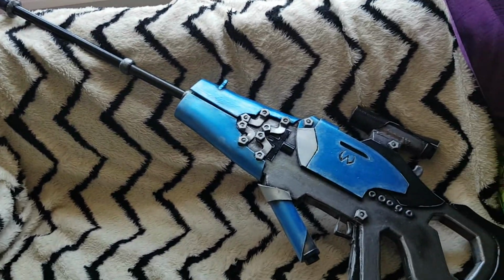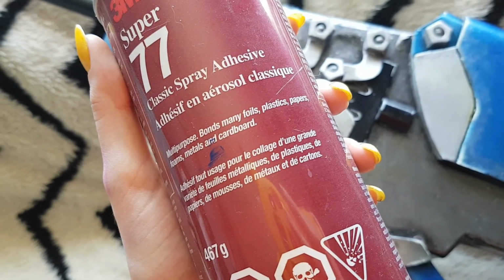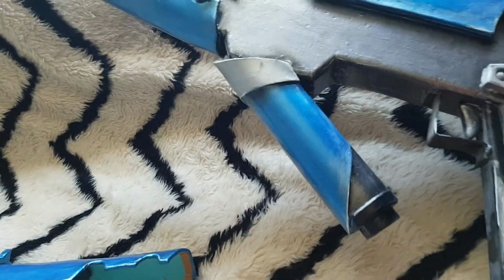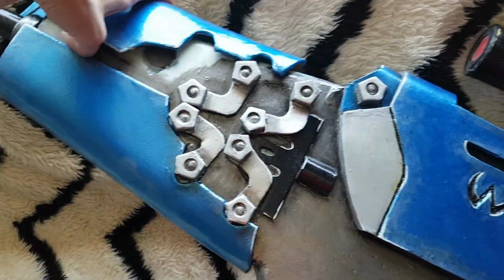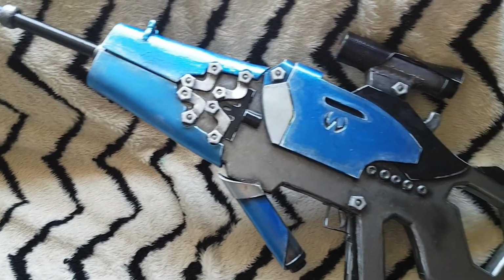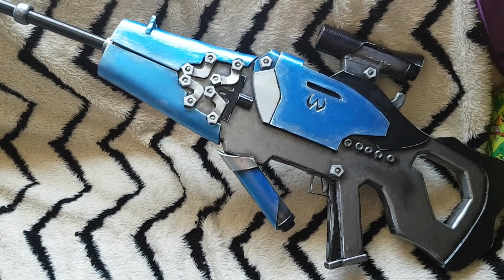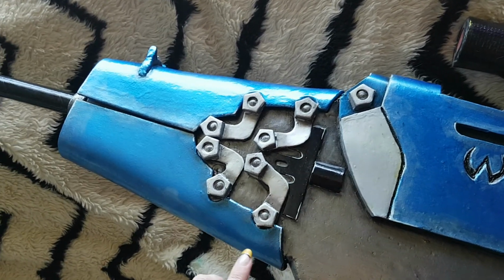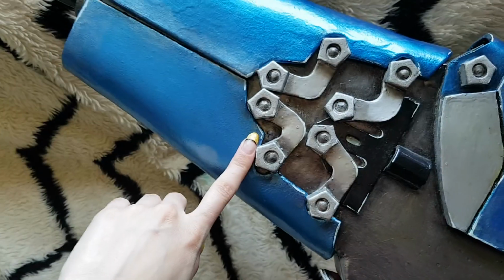Widowmaker gun breakdown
Materials, techniques, build, lighting, wins, fails and plans